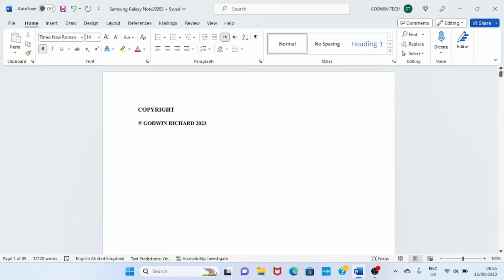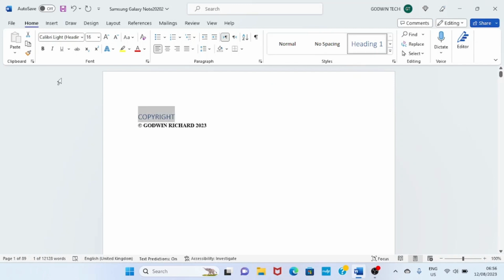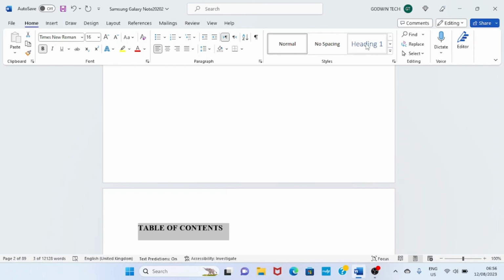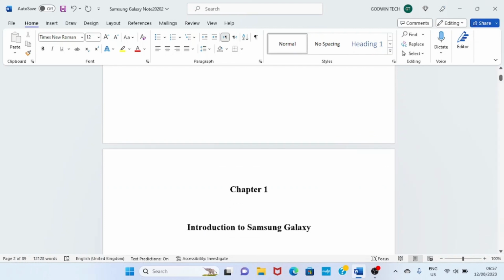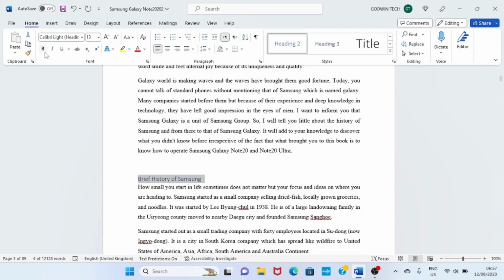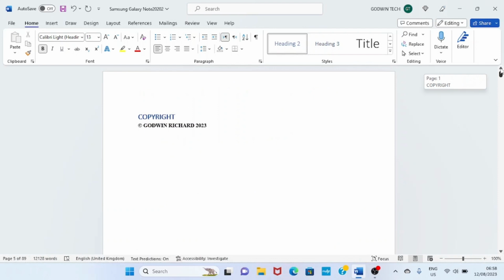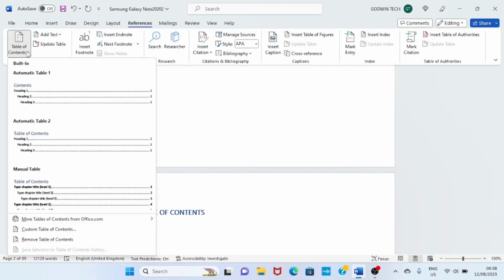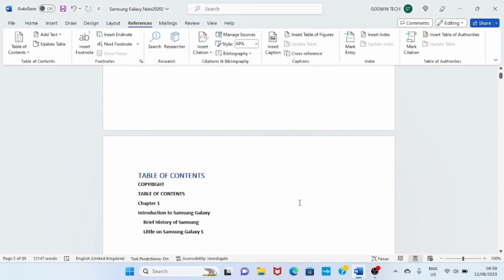How to Insert Table of Contents Without Page Numbers in Word - Ebooks, Blogs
In this guide, you will learn how to insert table of contents in Microsoft Word without page numbers. This method is used for Ebook creation and in blog posts. Learn how you can do that from this quick guide. The popular type of table of contents is the one that comes with page numbers. But, you can create table of contents without page numbers. In this type, only the created headings in the document will appear in the contents area. Contents are created through the References tab. Because we do not want page numbers in this type, uncheck the "show page numbers" in the table of contents dialog box.
Timestamps ⏲️
00:00 Intro
00:26 Create headings in MS Word
01:34 Marking chapter as heading
02:32 Inserting table of contents